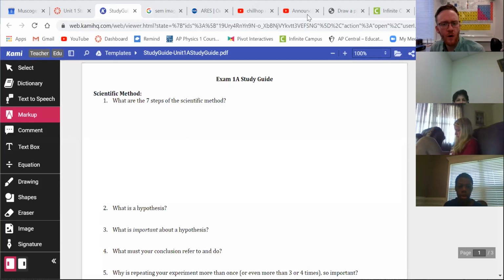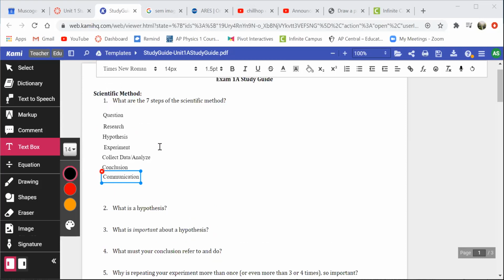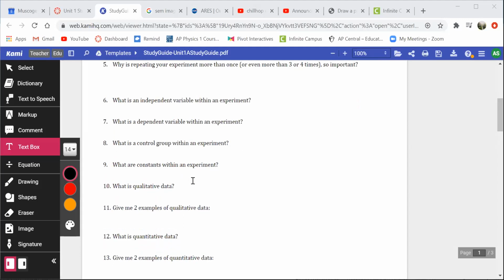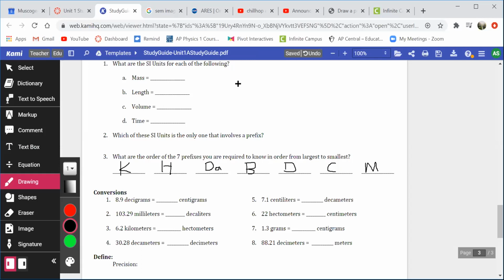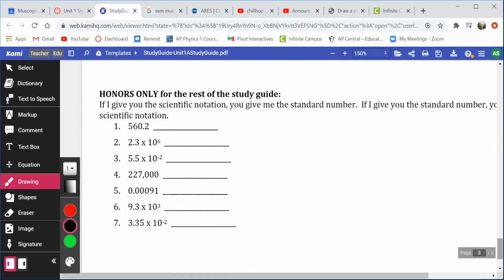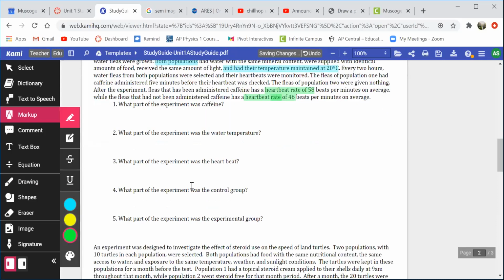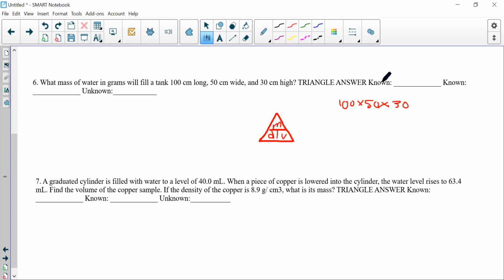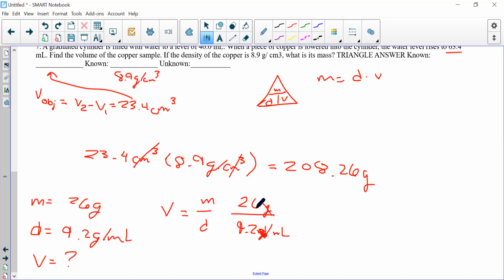Unit 1 Study Guide Review